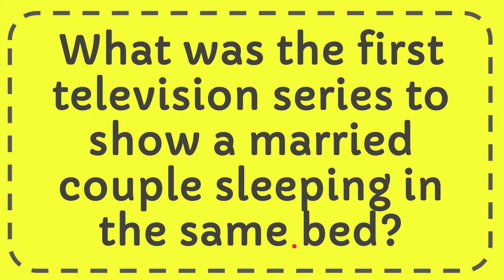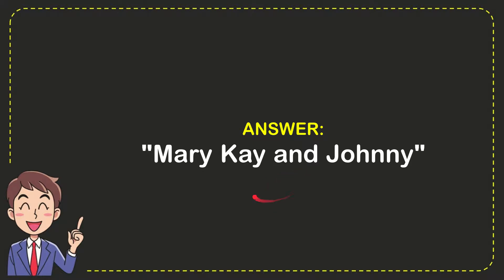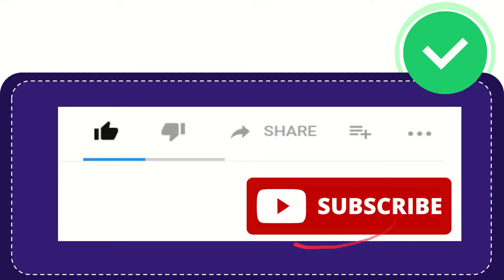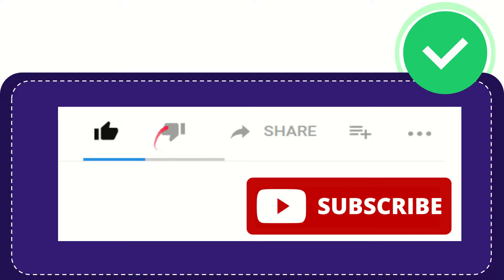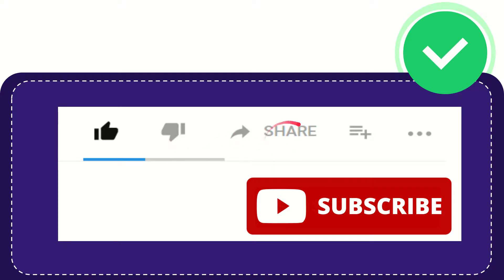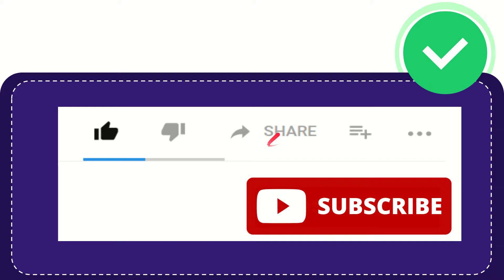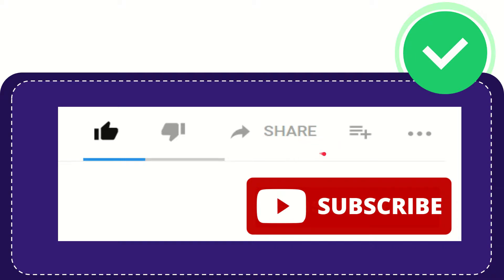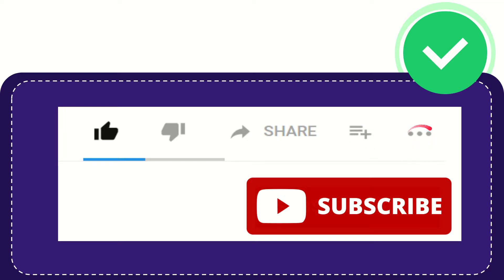What was the first television series to show a married couple sleeping in the same bed?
What was the first television series to show a married couple sleeping in the same bed? NEW VIDEO#